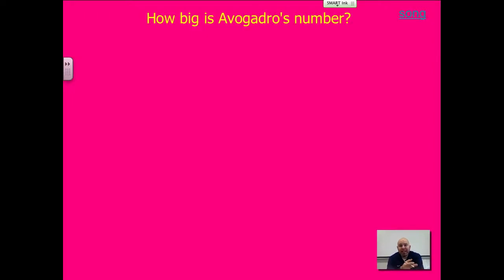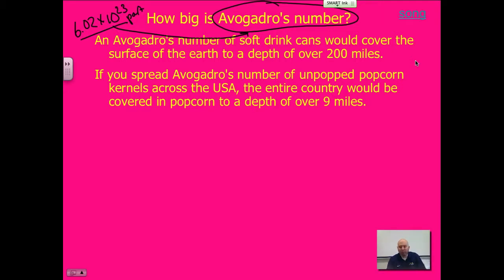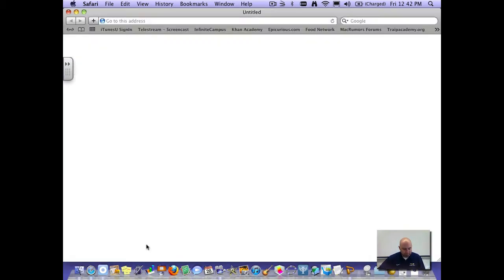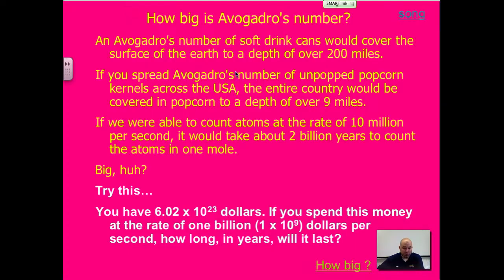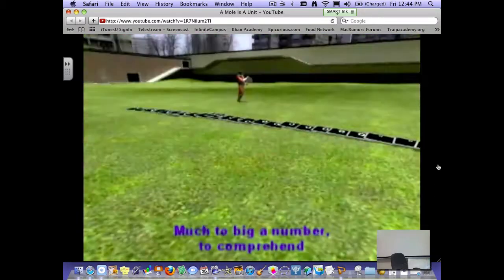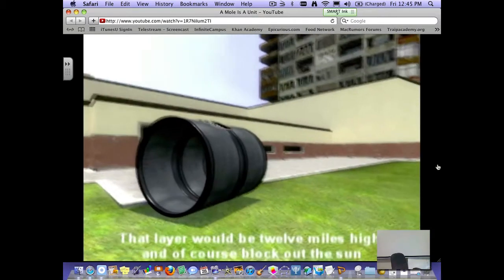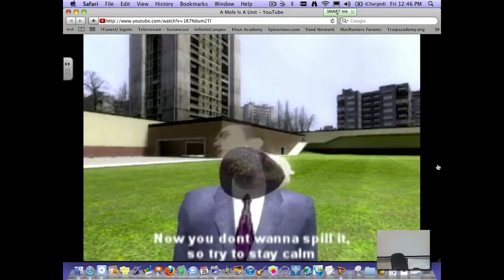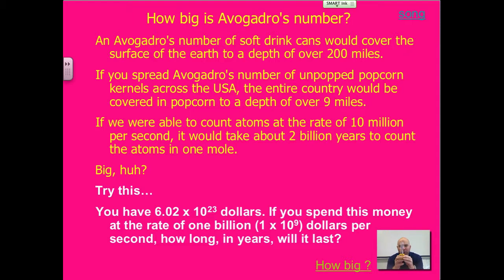Unit 8 - Ch10Sec3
Defining the size of the mole